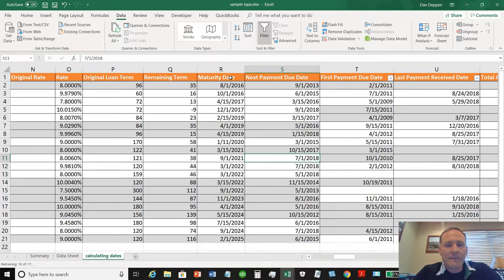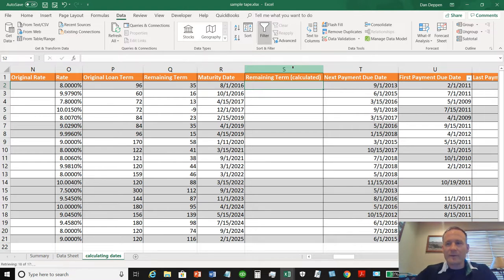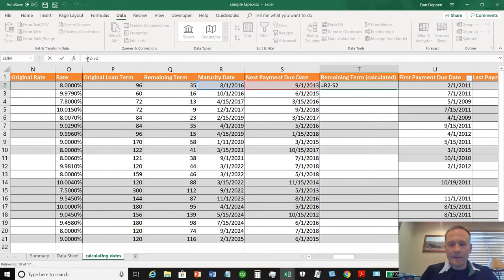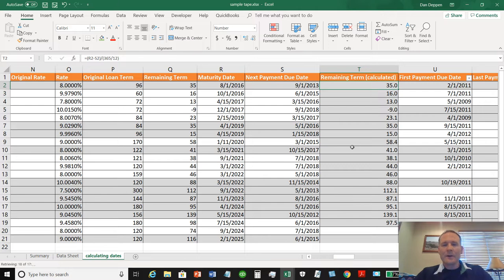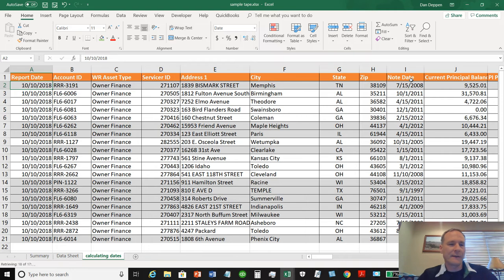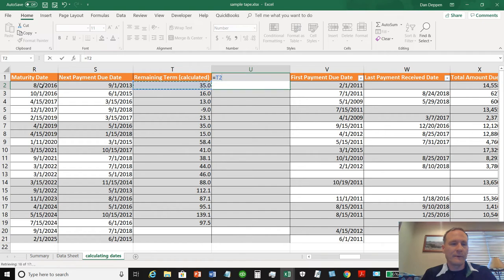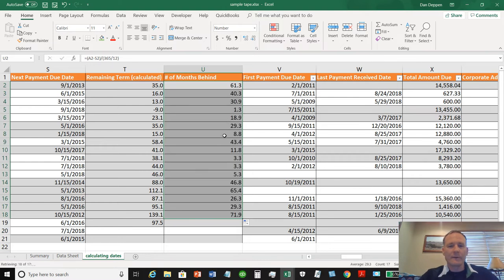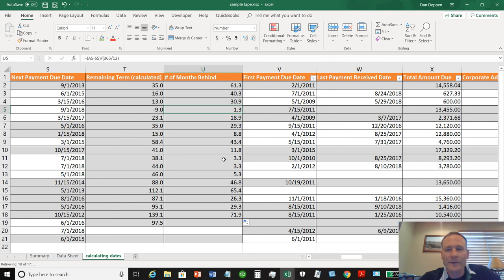Calculating Number of Months Between 2 Dates in Excel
In this video I talk about how to use the maturity dates and next due dates in a tape to calculate the number of months the loan is behind.